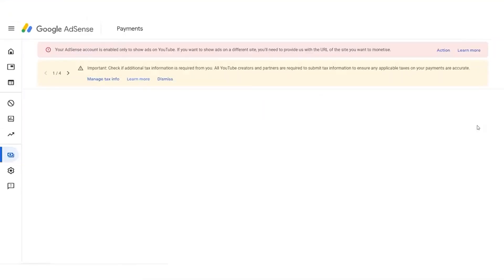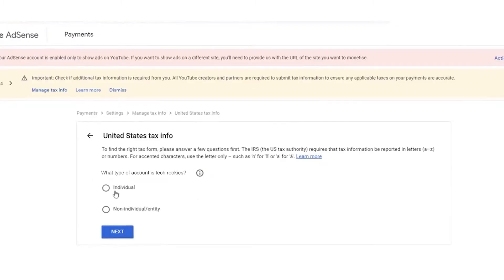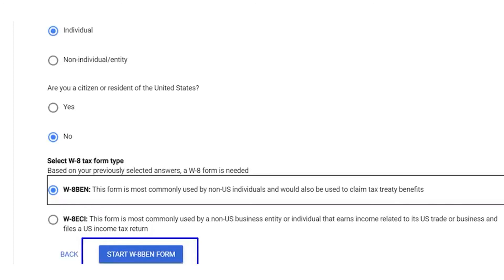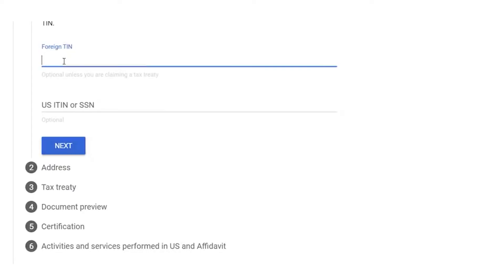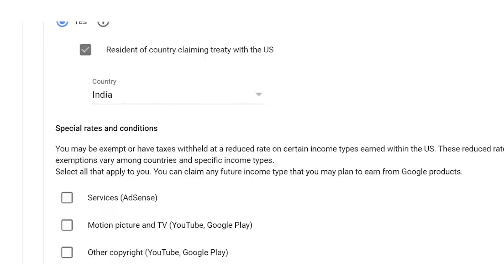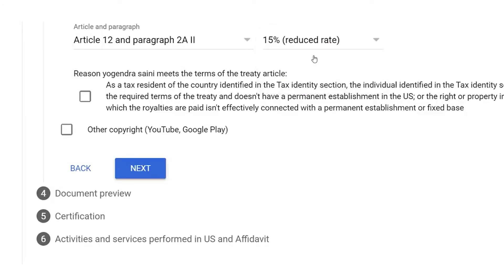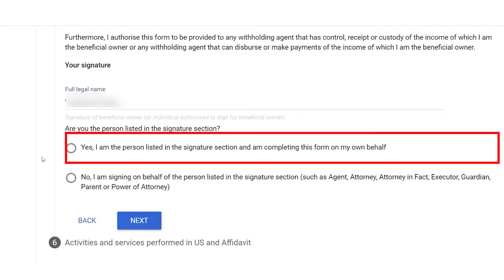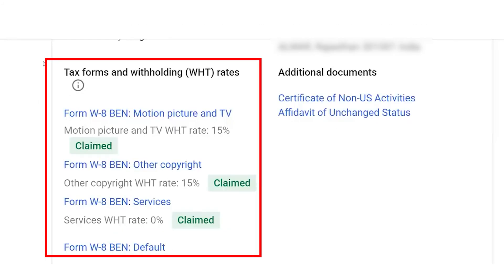How to fill the Tax Form? Everything you need to know about the new YT tax policy 2021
Detailed Explanation
(Note that these links do not contain detailed information on how to fill the form they are just Explaining about the tax policy)